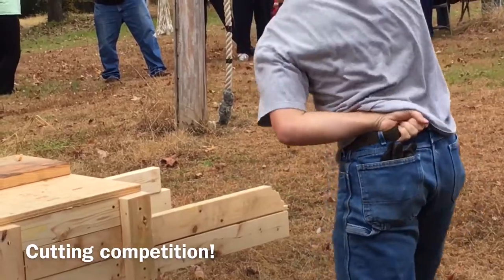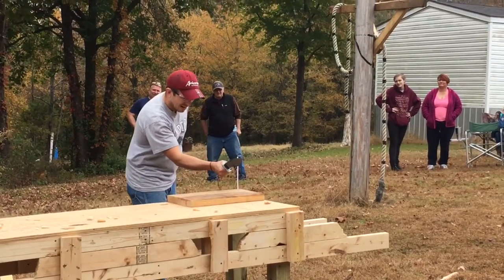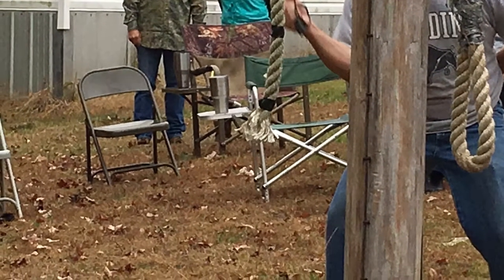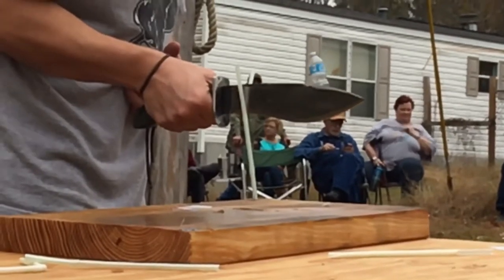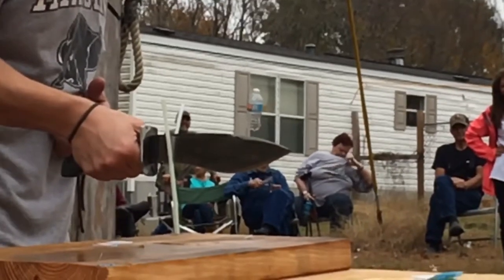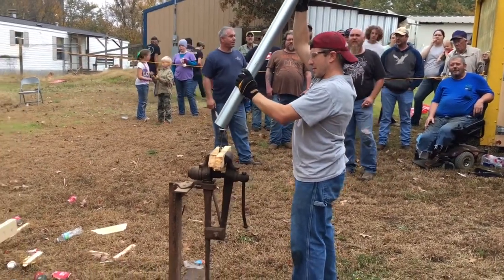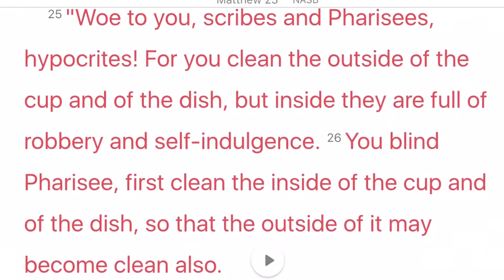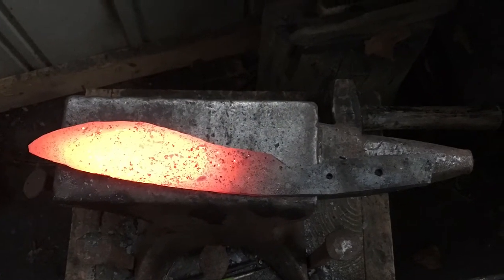Virtue Knives Participates in a Cutting Competition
Special thanks to Wright's Custom Knives and BOA for this super fun event!!!